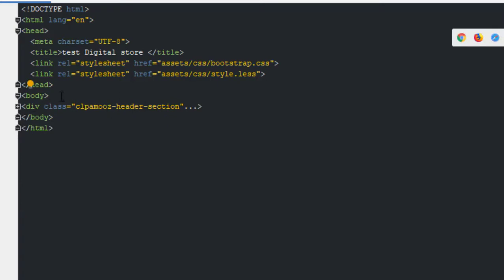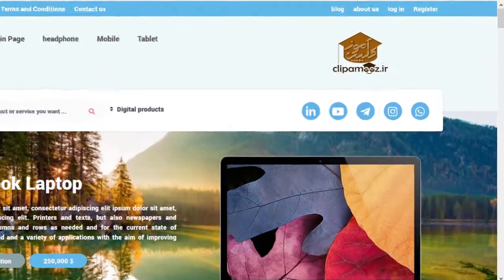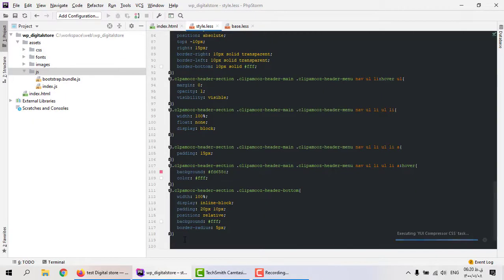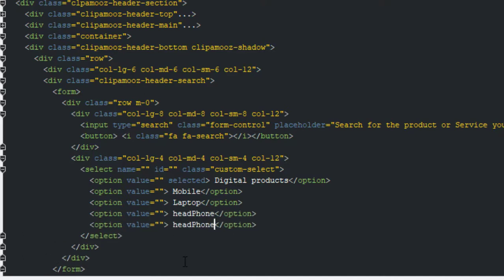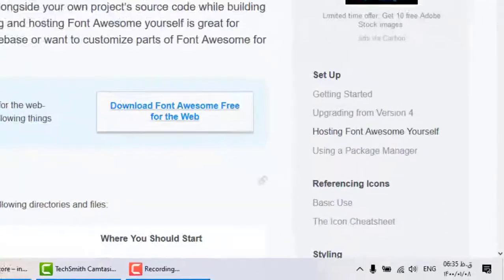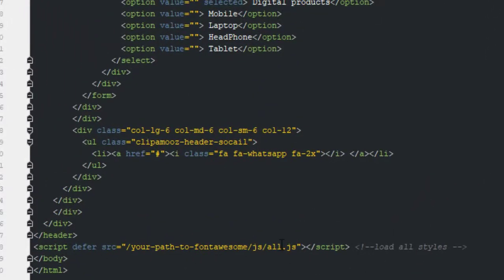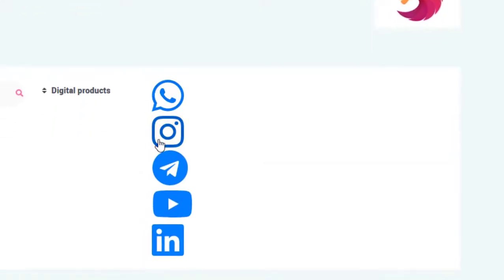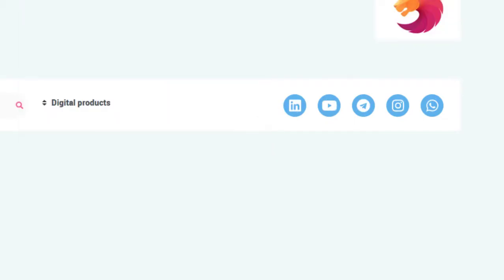Design of search and social networks , wordpress woocommerce - PART4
Learn how to Search site design
Social Network Design
Migration from fontAvesome 4 to 6

Design and implementation of a social networking platform
Social Network designs, themes, templates
The Influence of Social Networks on the Development

Design of search and social networks,wordpress woocomerce - PART4,Social Network Design,Design and implementation of a social networking platform,Search in Social Networks: Designing Models and Algorithms,Social Network designs,themes,templates,How to search a social network,The Influence of Social Networks on the Development,Social Network Design. UX for Communication,Social Media User Experience,Social Media Customization,Search in Social Networks,Mixed Methods Social